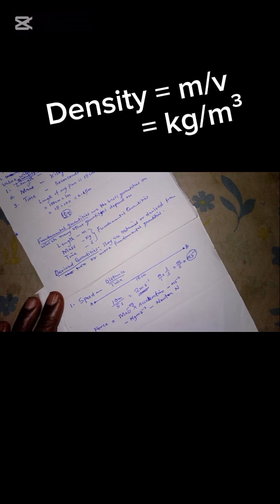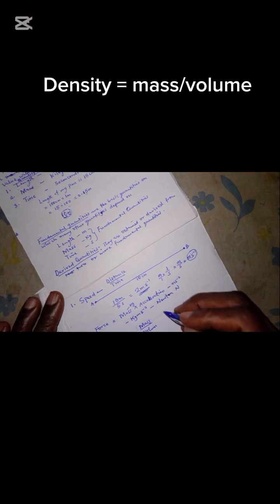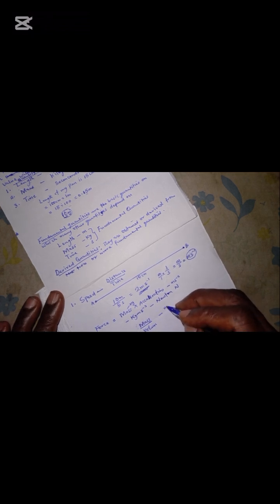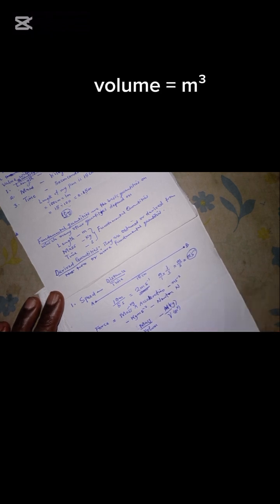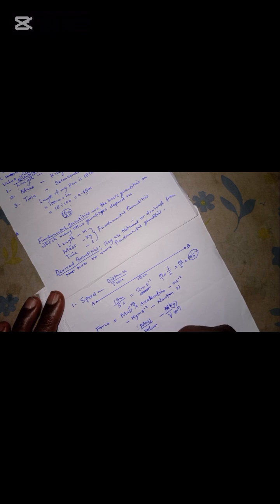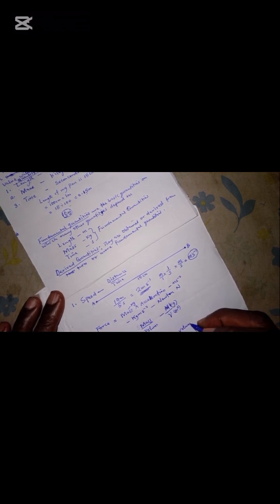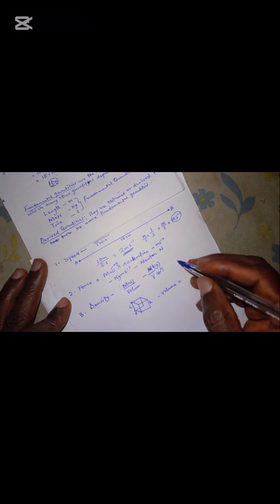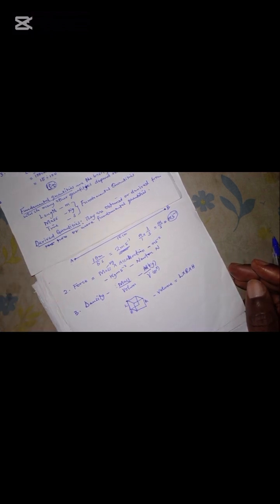Intro to Physics (1) Quantity and Unit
Quantity is a measurable property of any system or an object expressed as a numerical value with a corresponding unit.
The Unit is used to quantify in a quantity in terms of value.